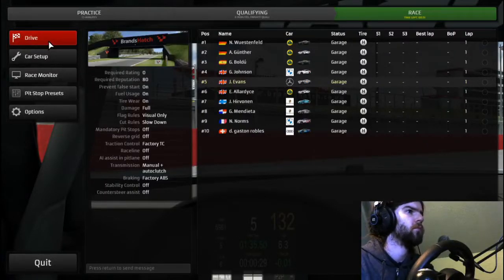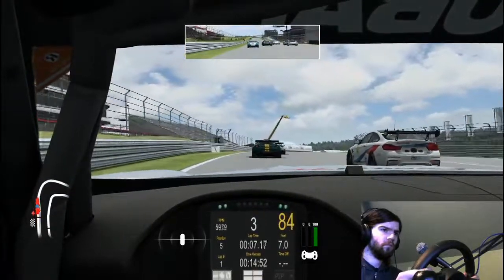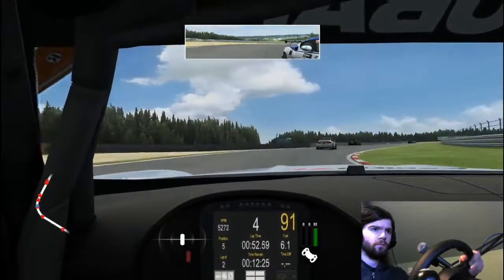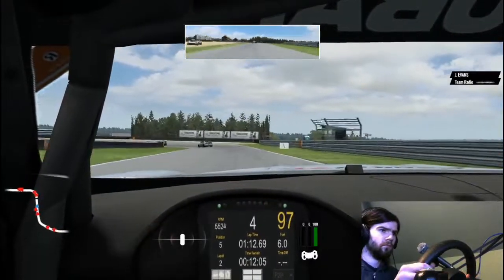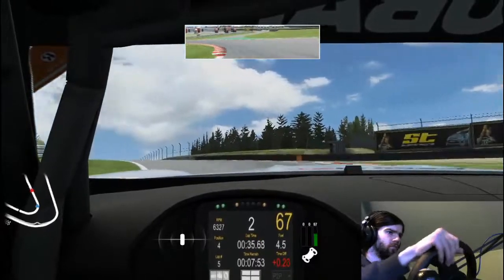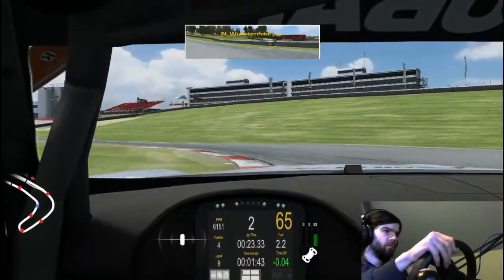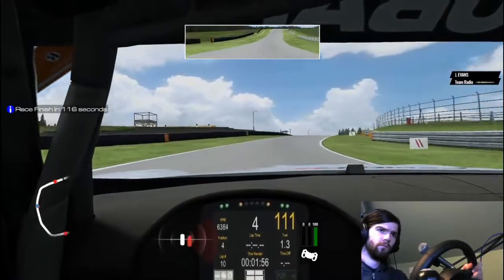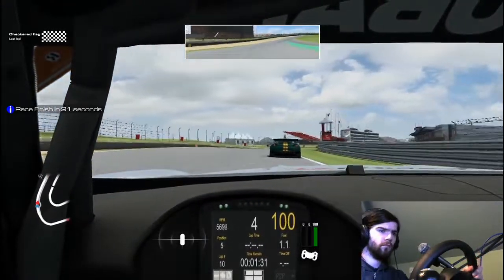Fight for position on the last lap - Raceroom Amateur Experience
Welcome to the raceroom amateur experience, where we race in AM ranked races. this is episode #8